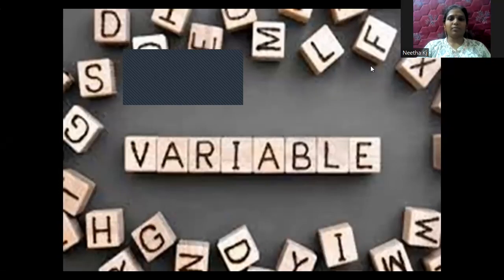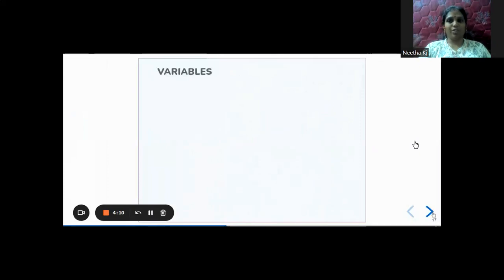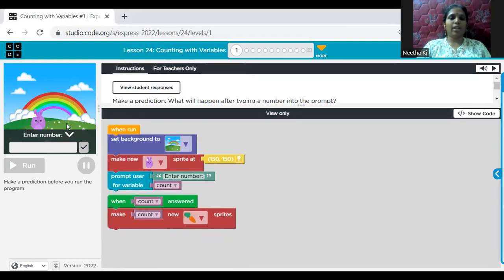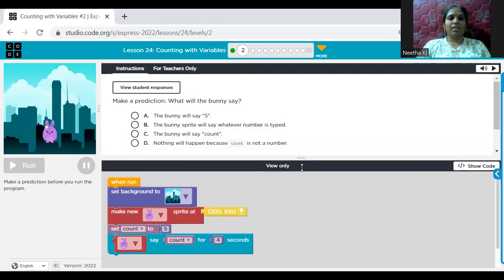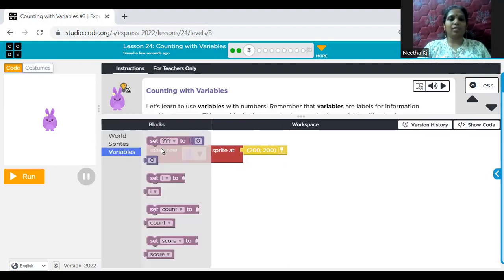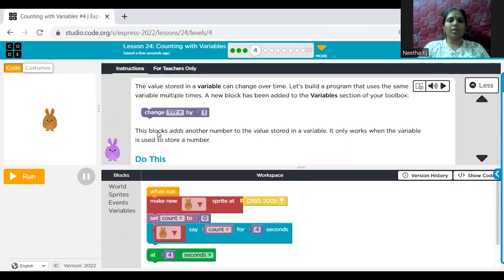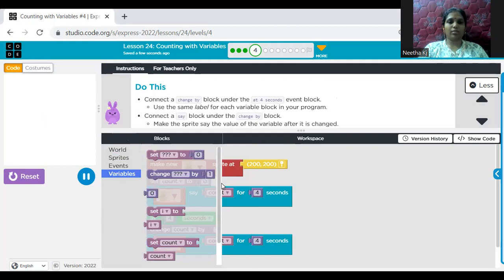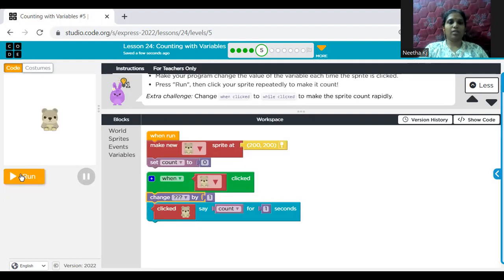iLead Tech Circle - Coding for Kids - CLASS 10 (Variables)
Hari Om